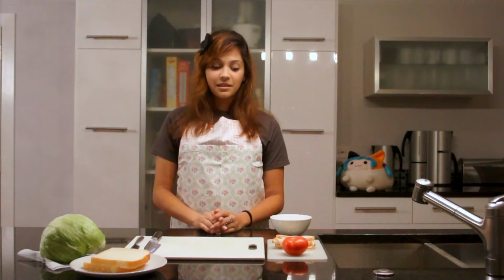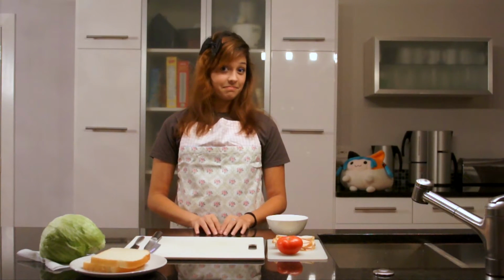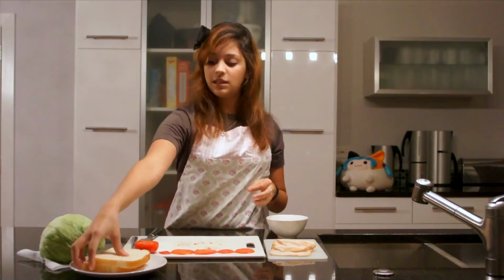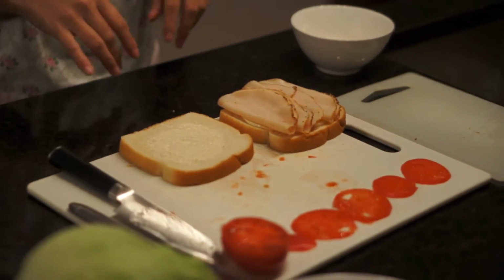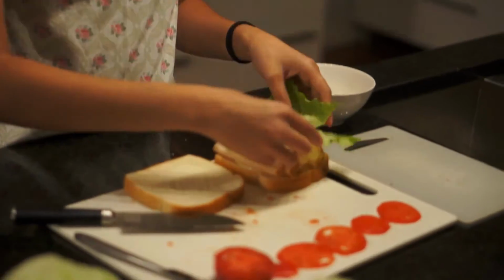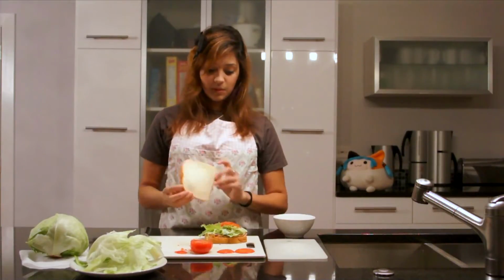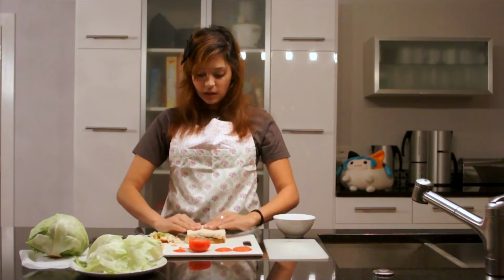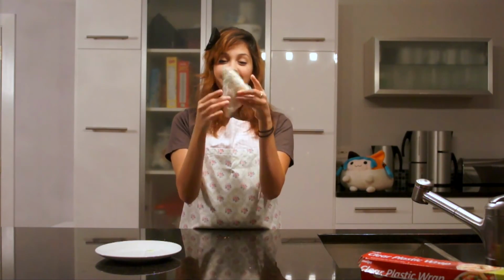Kuris Kitchen: How to Make Japanese Convenience Store Sandwiches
If you have ever been to Japan, then you would know sandwiches from convenience stores like 7eleven and Family Mart have the tastiest most simple and cheap sandwiches around! In this 1st ever Kuris Kitchen, Kuri will teach you how to make that simple but delicious sandwich